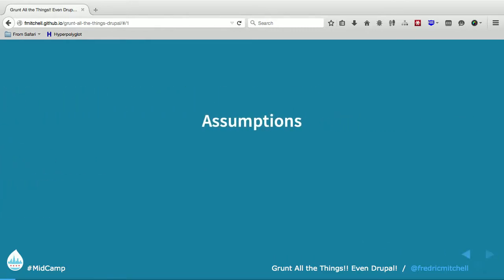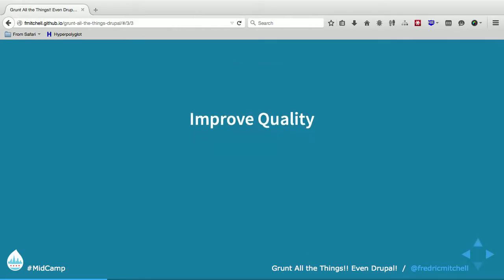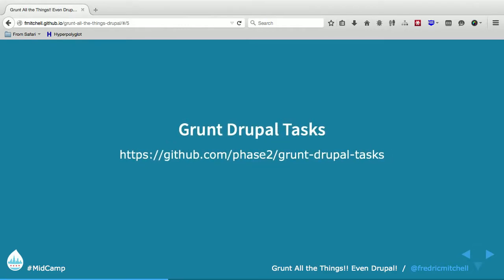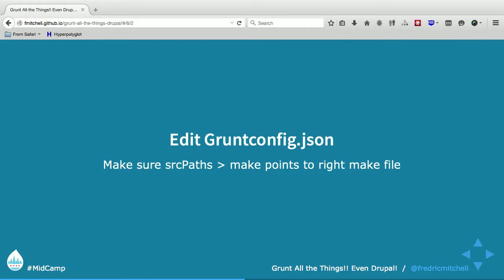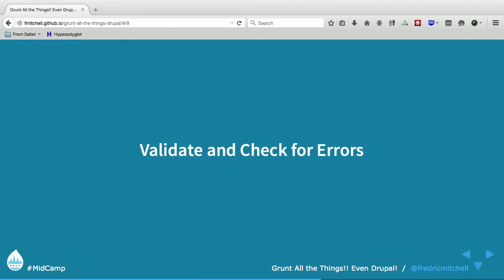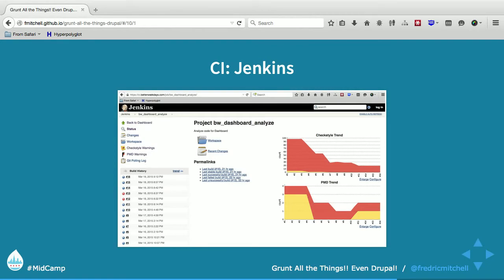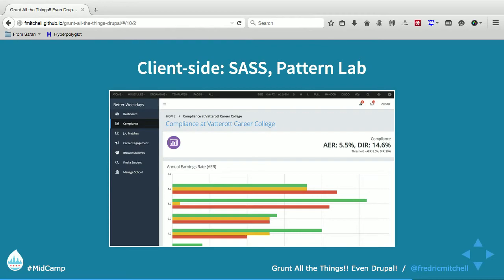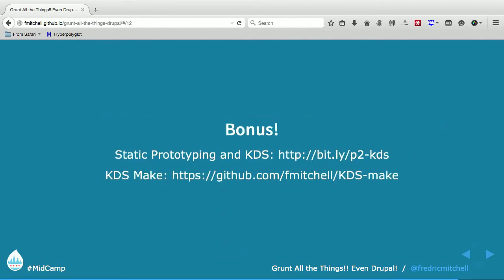Grunt All the Things!! Even Drupal!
Speakers: fmitchell
Track: CodingFront End
Audience: Beginner

Build tools (Phing, Yeoman, Grunt, etc.) are all the rage, so let's use them with Drupal! This session explores how to build a Drupal site (and some other goodies) using Grunt, a Javascript task runner.

We'll discuss:

How to setup your repository to work with Grunt
Grunt syntax
What type of tasks can be automated with Grunt
What other tools can be added to your repository